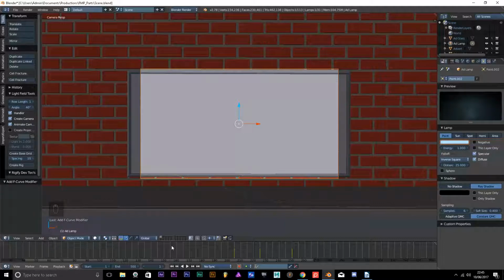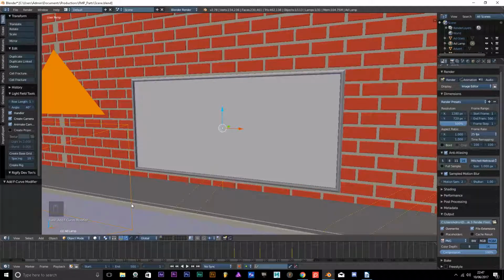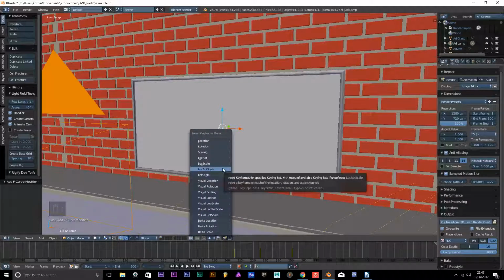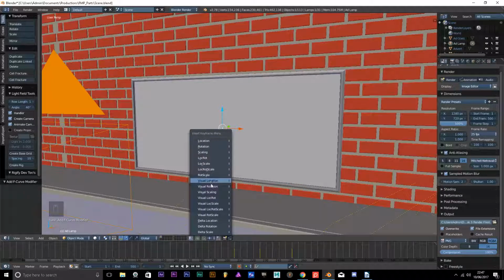Major Project: Task 3 3D Animation (Part 3)